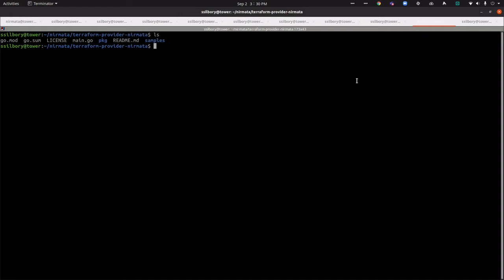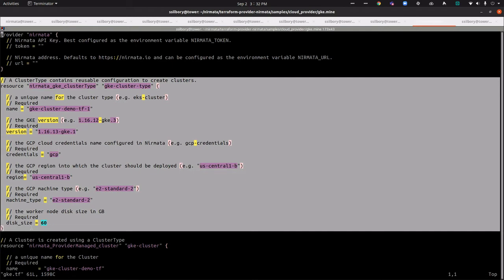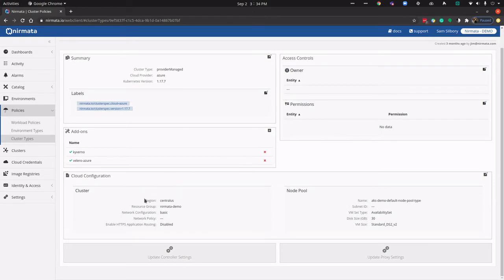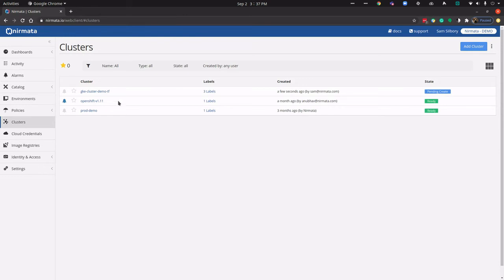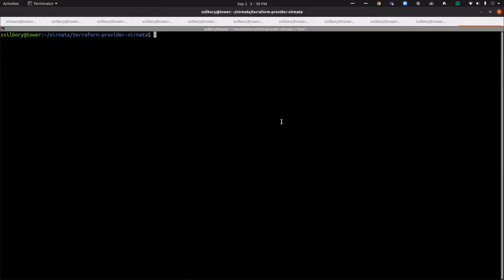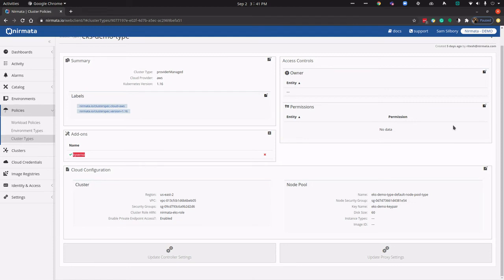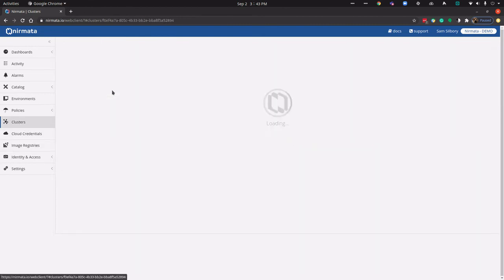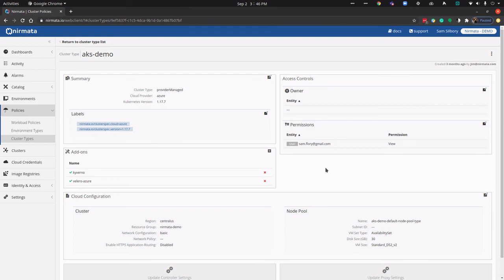Terraform & Cluster Types | Quickstart Guide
Nirmata enables DevOps users to create their own clusters. Find out how in the brief video guide.